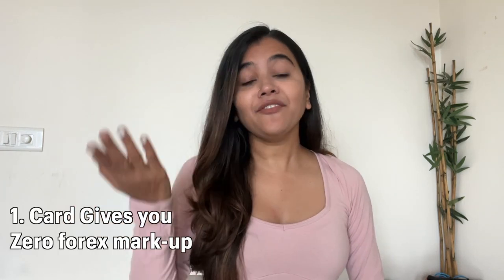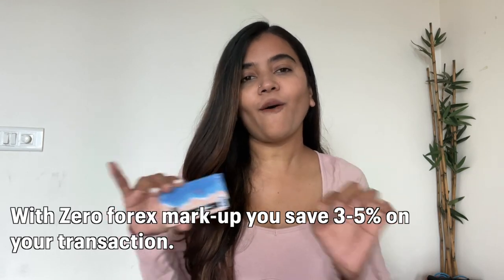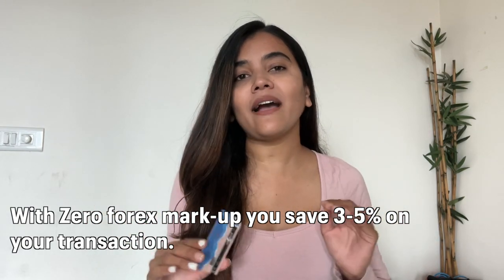How To Save money on international trip & travel smart | wanderlust Himani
Hey wanders,
Here in this video i am sharing How i save money while traveling internationally. Recently I went to 3 different countries solo. Now most of you ask these questions frequently on instagram and youtube about which card is best and which card i use while travelling internationally.
So here is the answer.
Niyo Global card comes with a zero balance account and it provides zero forex markup benefits and free airport lounge access benefits. Niyo Global Card Unboxing.

Niyo global card is acceptable in more than 200 countries with more than 150 currencies.